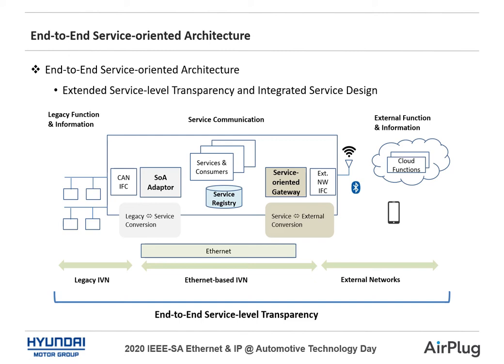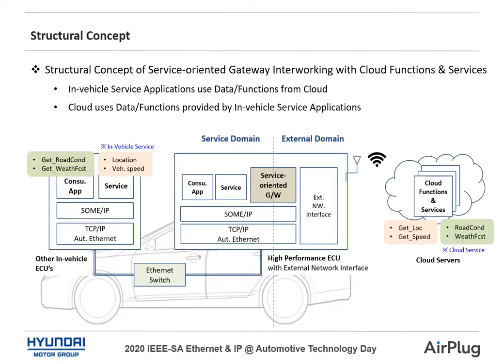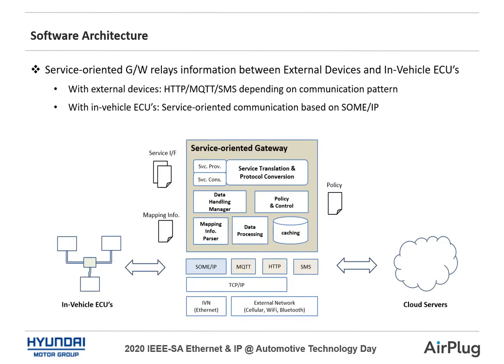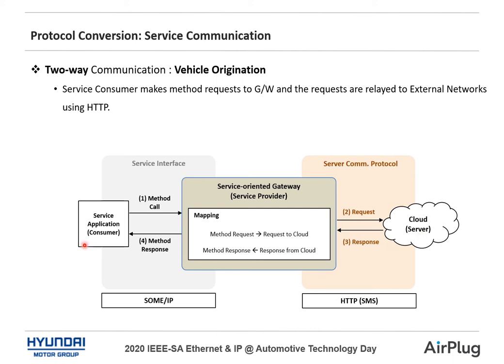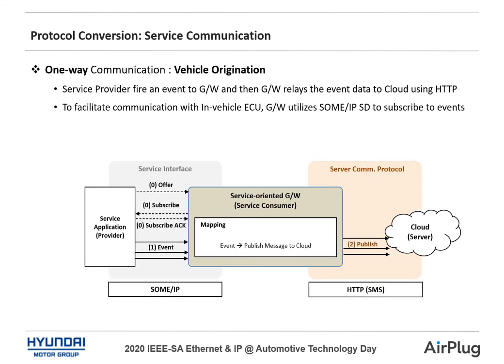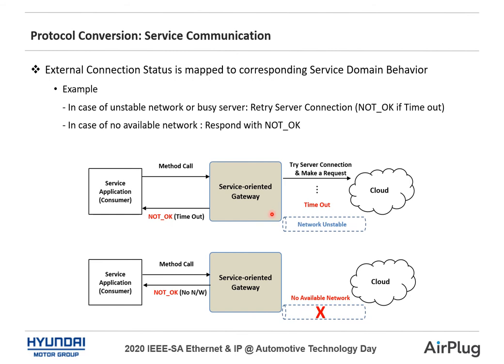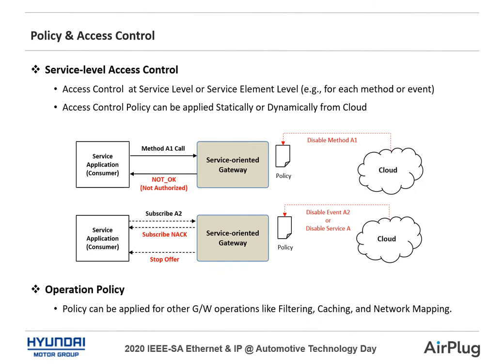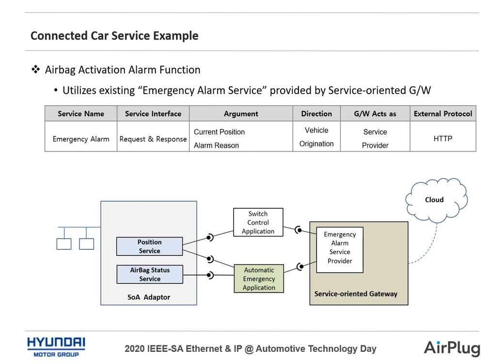Wonseon Sim/Seung Jun Lee - Service-Oriented Gateway